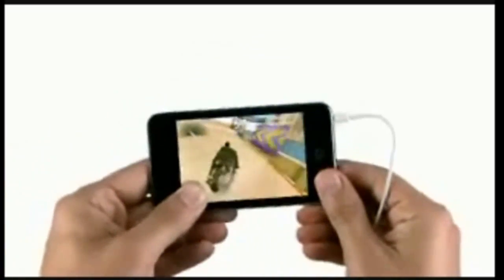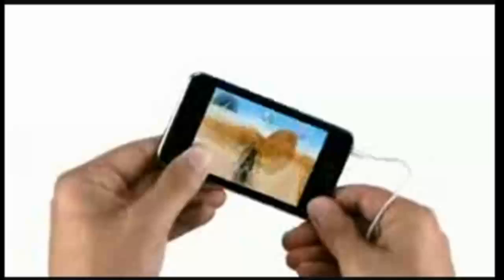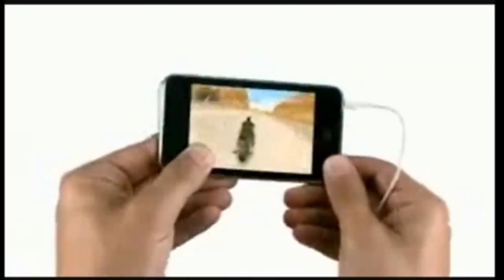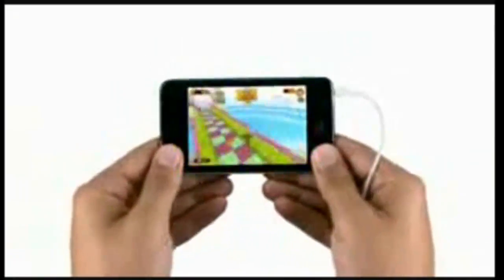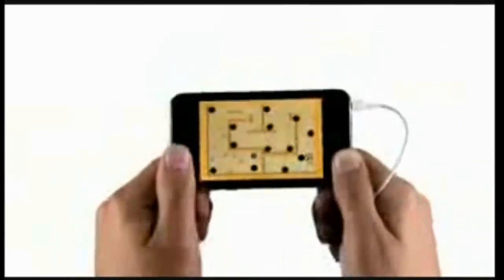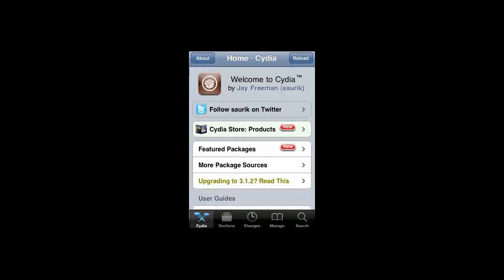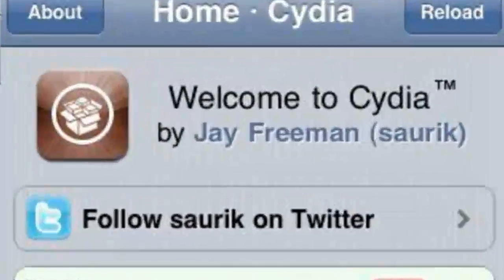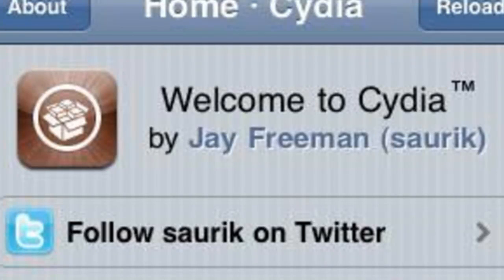Game Hackers Toolkit Promo - Hack your ipod touch games and apps!!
I made this for all of you to able to make yourself an awesome hack or to make a sick theme!

Video Tutorial coming soon!